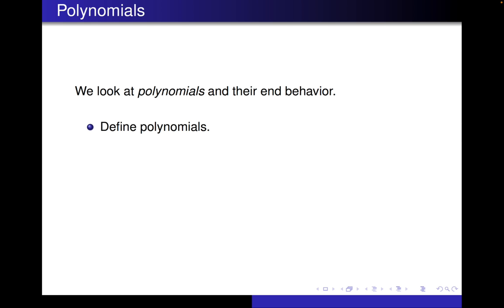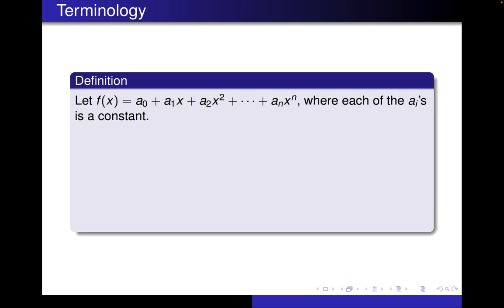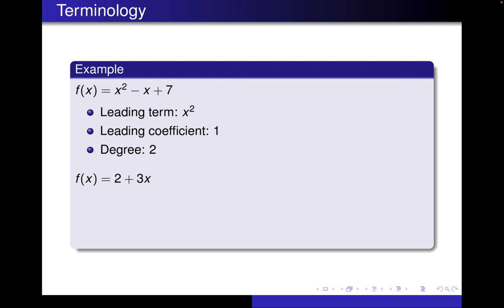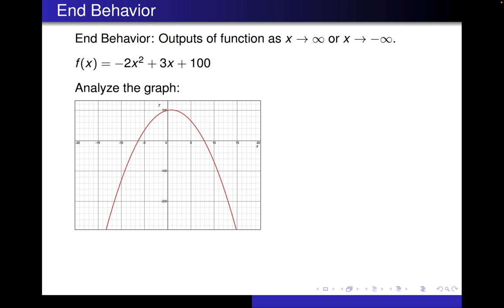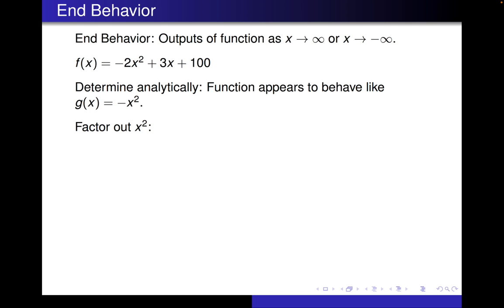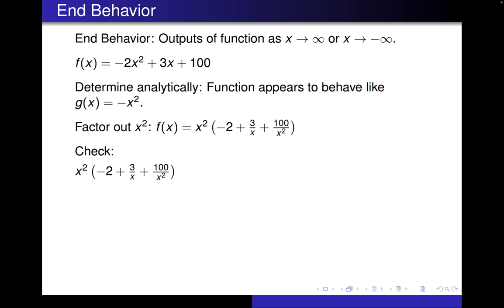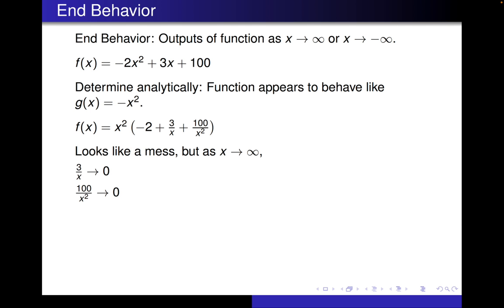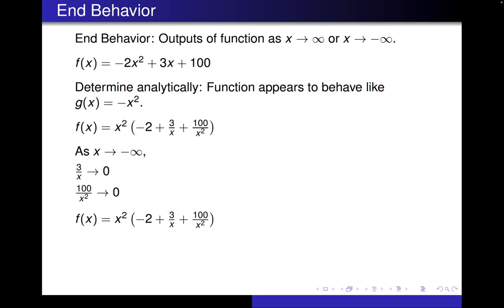Polynomial End Behavior (Section 5.2)